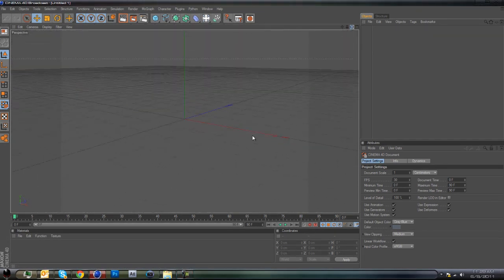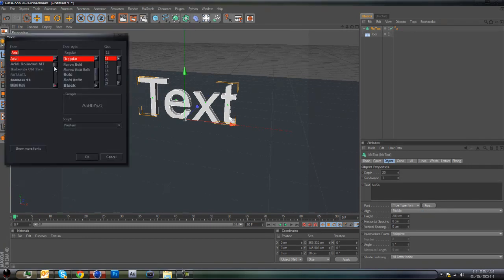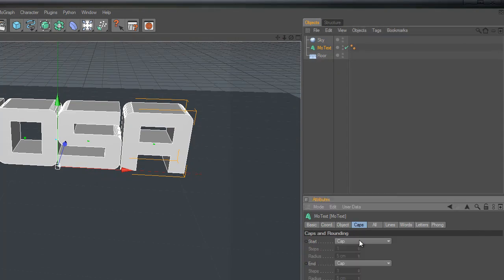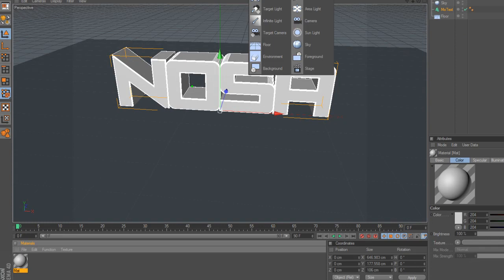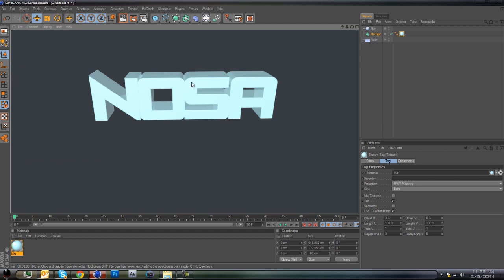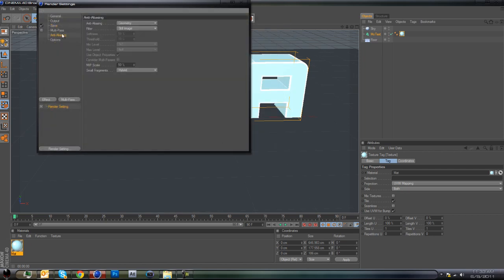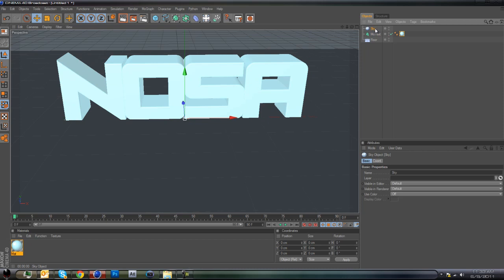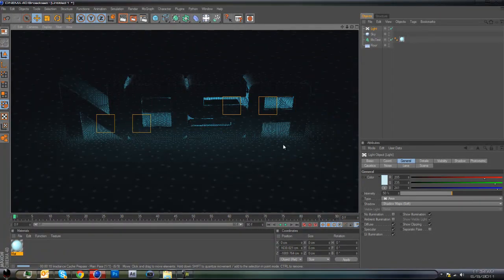Professional Looking Text Tutorial (C4D) // NoSa Media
How to make Professional Looking Text in Cinema 4D.